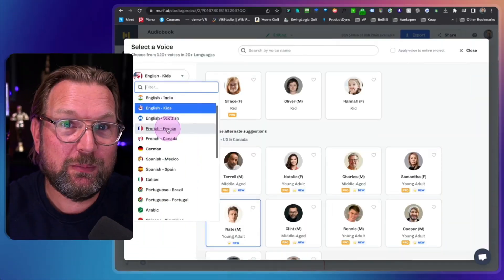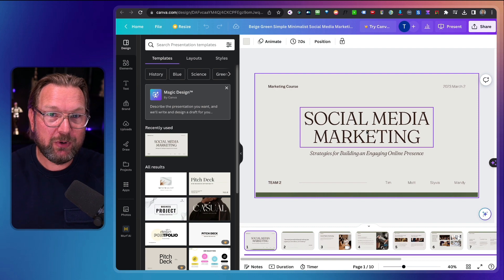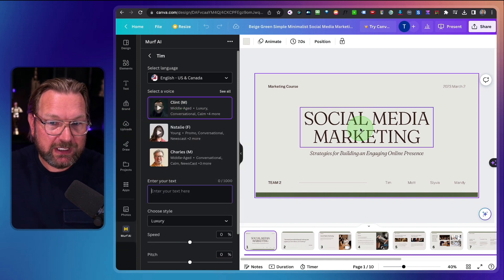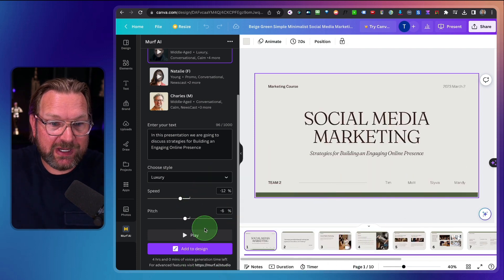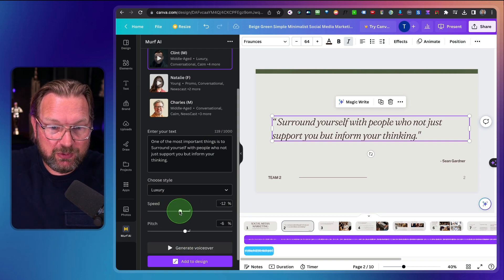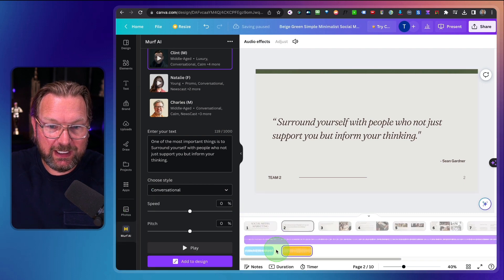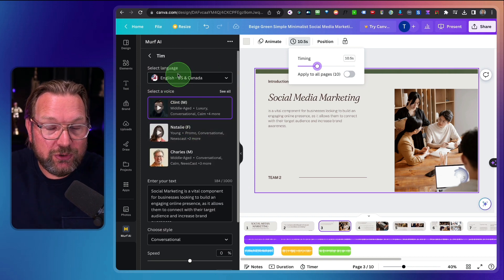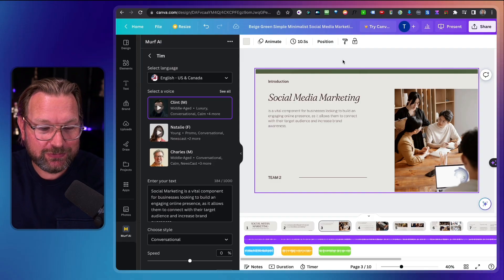Bring Realistic Voice Overs to Canva Designs with Murf AI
Add Natural-Sounding Voices to your Canva Designs with Murf AI

Bring your Canva designs to life with Murf's realistic Al voices. Pick from a range of high-quality voices across different languages, emotions, and tonalities. All you need is a script, add them to the Murf section, and voila, your voice over is ready to use in your design!

With this new app, Canva users will be able to take their designs, presentations, and videos to new heights by incorporating captivating audio that enhances their message and resonates with their audience. Creators can add their script and select a voice, language, and style using the intuitive and easy-to-use Murf app, accessible within Canva, to generate the desired voiceover. The custom audio output can be integrated into Canva videos, presentations, social media posts, and more with just a few clicks.

“We’re thrilled to be one of the first text to speech platforms to join forces with Canva,” says Ankur Edkie, CEO, Murf. “With the extensive range of voices from Murf now available within Canva, creators can elevate their Canva designs with the human element that a voice brings to any video or presentation. We expect this to be a game changer for the vast Canva community.”